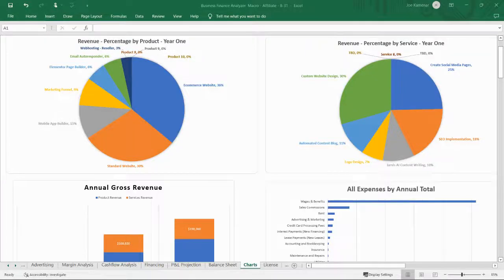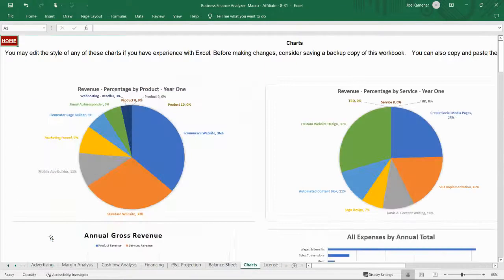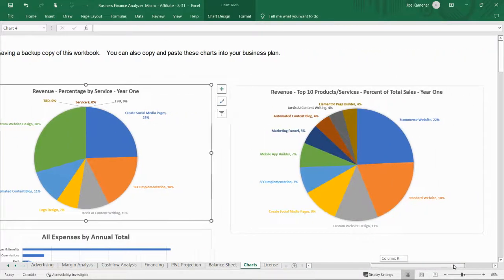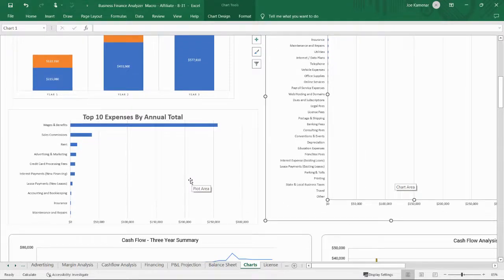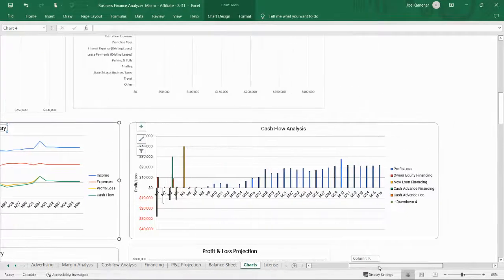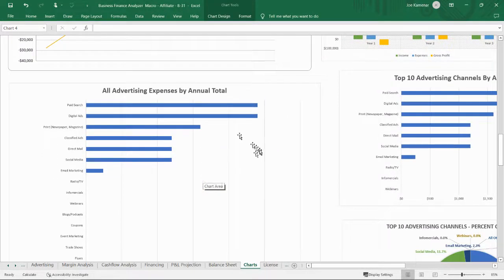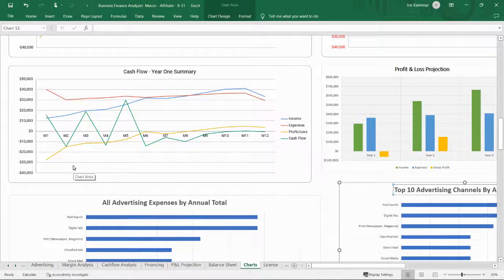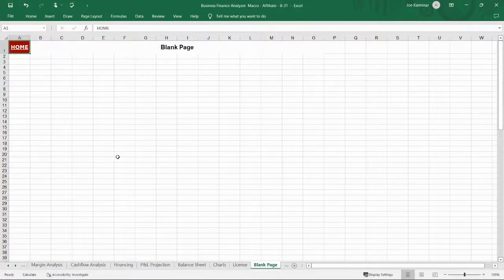Business Finance Analyzer - Charts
Here are all of the charts from every other tab in the Analyzer. You can freely edit any of the headings, chart styles and more, without messing up the original charts. Then, you can copy and paste these into your business plan.